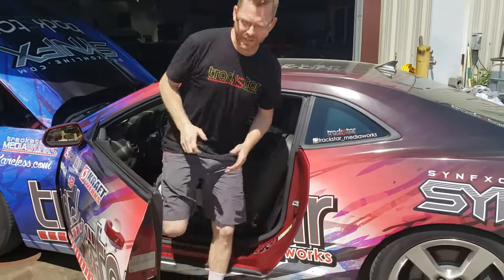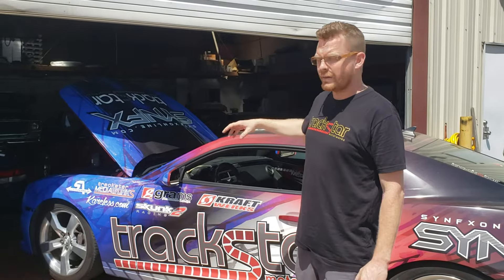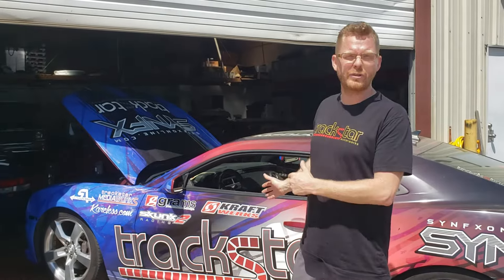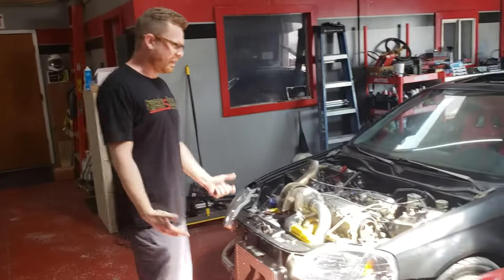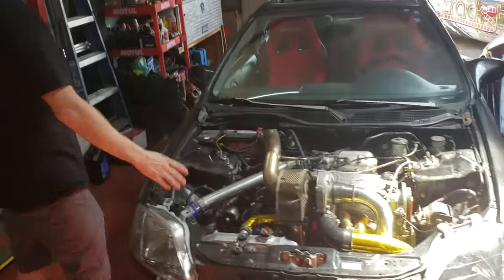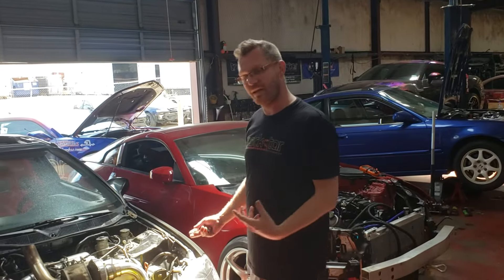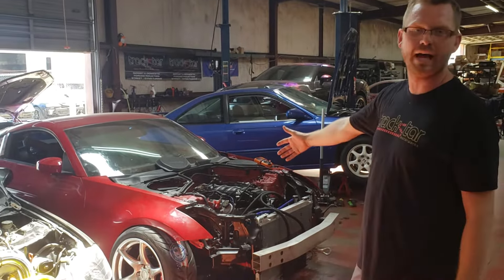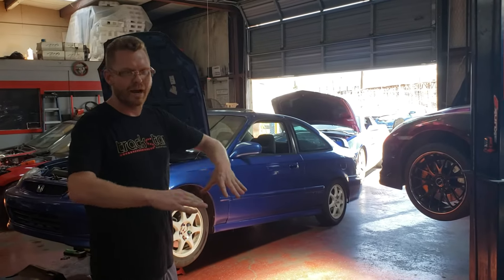Kraftwerks Camaro Supercharger Kit ft. Trackstar Mediaworks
Special thanks to Trackstar Mediaworks for sharing this video of our Kraftwerks Camaro Supercharger System in action!

Kraftwerks USA is a leading manufacturer of direct-fit supercharging systems for your vehicle. Offering a high efficiency traction-drive supercharger system with the huge power gains, our kits are the best option for immediate horsepower! Experience ZERO boost lag on throttle input and get the power when you need it: Now!

All supercharger kits are designed and developed at our state of the art facility in California and put through many grueling real-world tests on- and off-road to ensure the highest quality and the highest reliability.